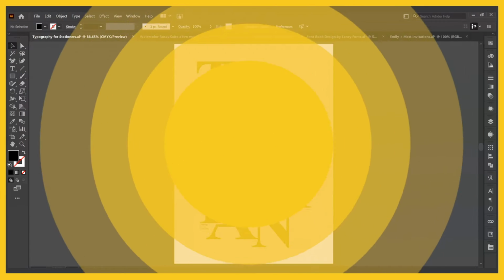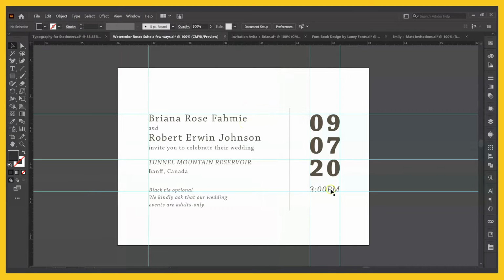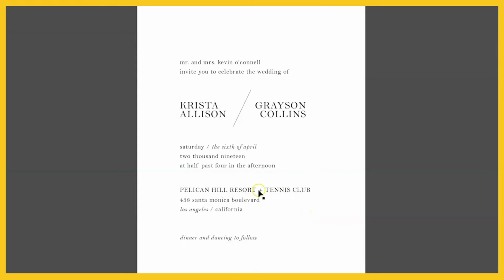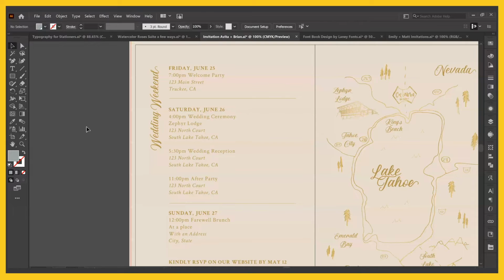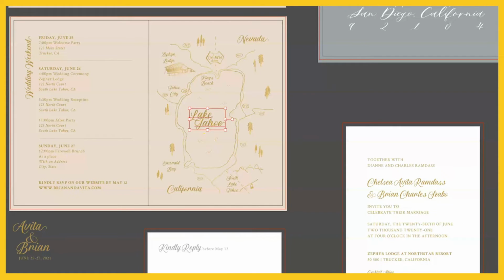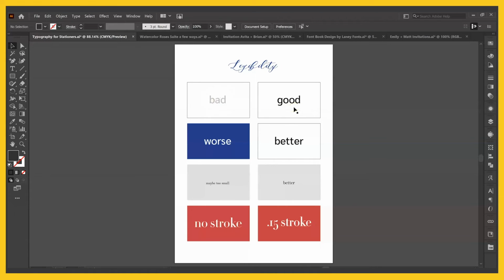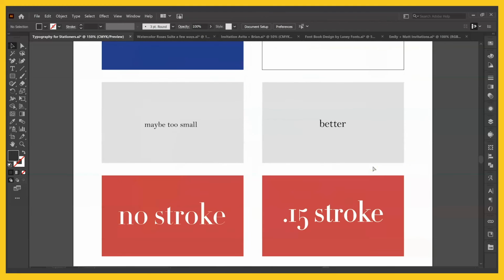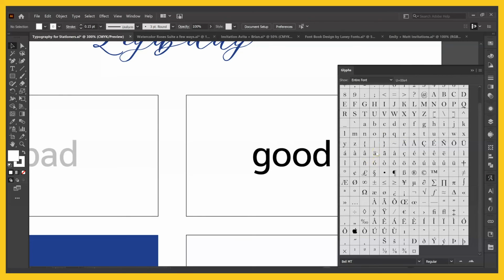Typography - Using Type in Design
Typography - Using Type in Design: This video is snippet of our larger course, Typography for Invitation Designers and will teach out all about the principles of how to use typography in your wedding invitation design.